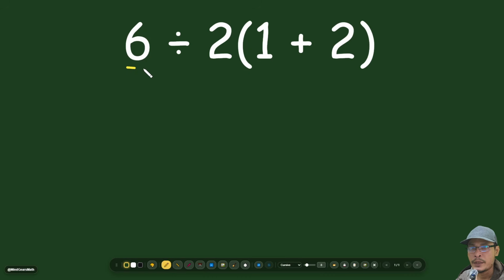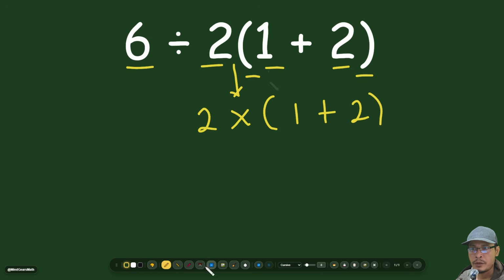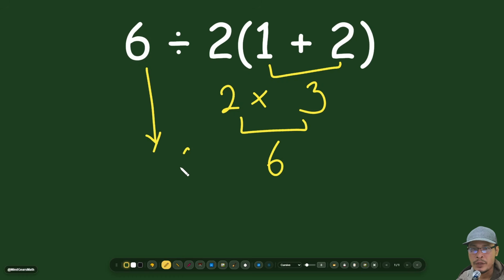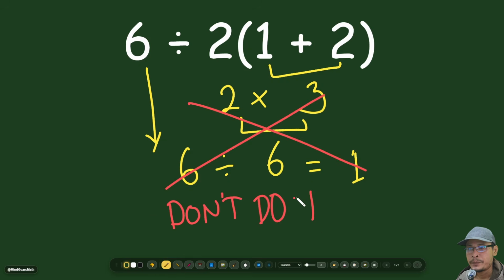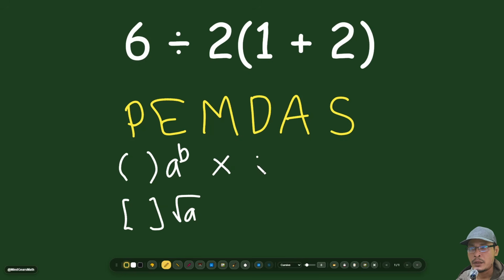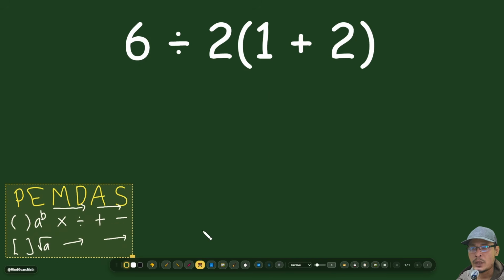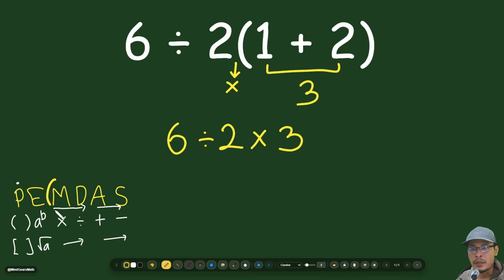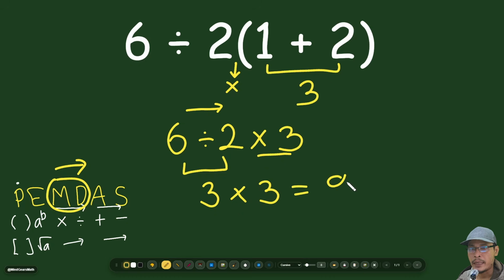6 ÷ 2(1 + 2) = ? The Viral Math Problem That Divided The Internet!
Is the answer 1 or 9? 6 ÷ 2(1 + 2) is one of the most debated and viral math equations on the internet!

In this video, we break down step-by-step why people get two different answers and how to solve it correctly using the standard Order of Operations (PEMDAS / BODMAS).

📌 Key Concepts Covered:
• The Left-to-Right Rule for Division and Multiplication
• Implied multiplication vs standard division
• Why modern scientific calculators give the answer 9